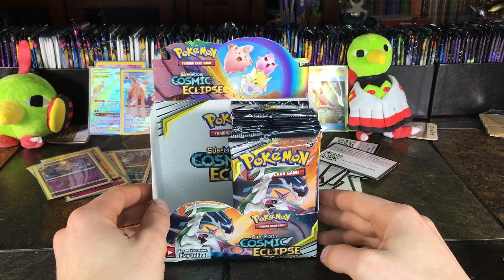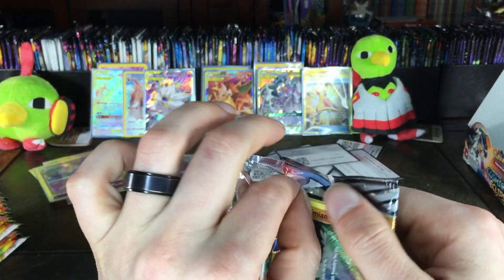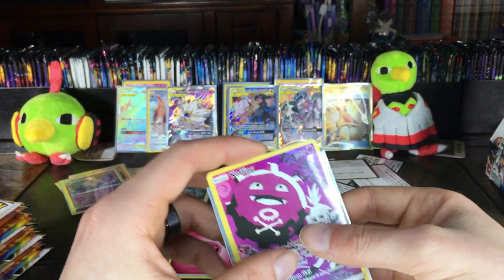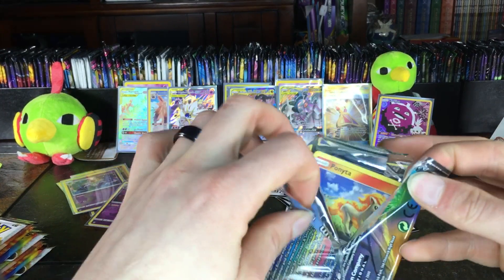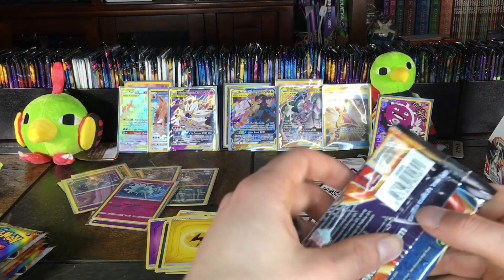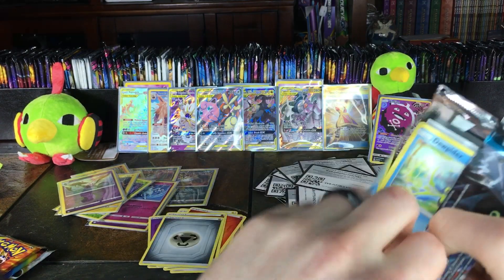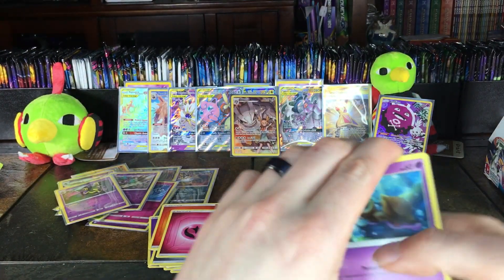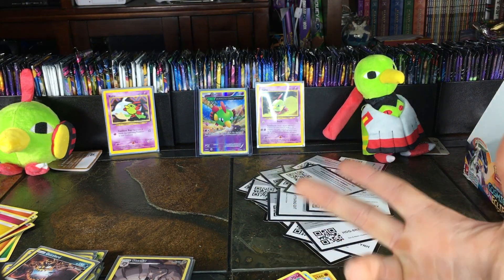Opening a Cosmic Eclipse Booster Box Part 2 🔥Fire pulls!!!🔥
Check out my opening of my first real Booster Box and getting absolutely ridiculous pulls!!